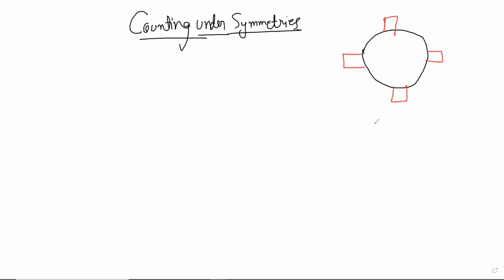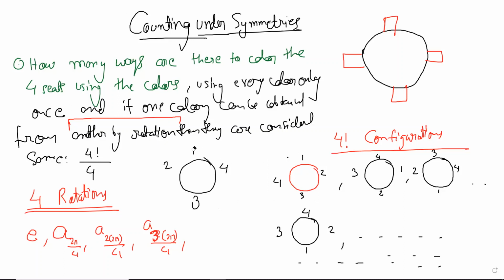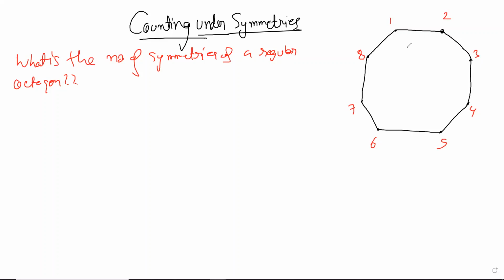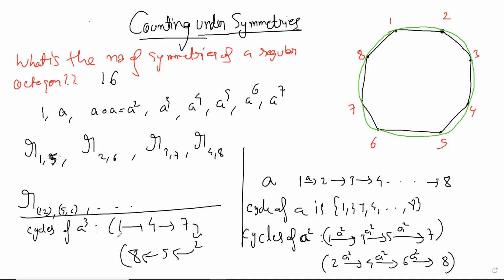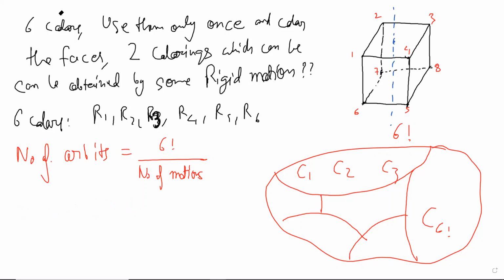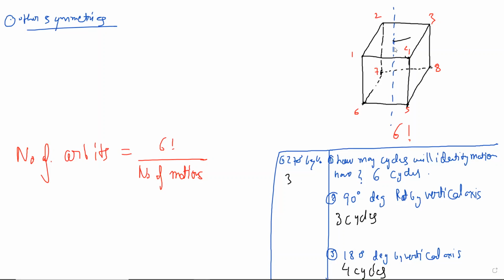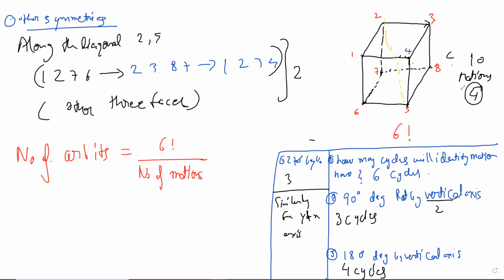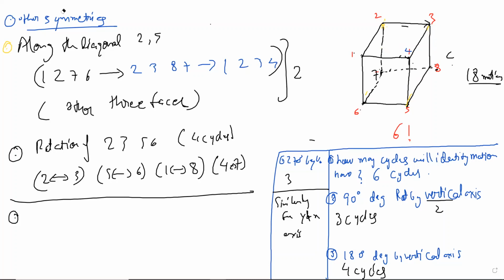Counting under symmetries Part 1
Counting in general increases in difficulty when we remove distinctness. We all experience this when moving from permutations to combinations, all distinct objects to repeated objects, from people sitting in  a straight bench to a circular one and so on. We have 'different' formulae for them. However, these are intimately connected with the 'symmetries' of say the circular object. Polya generalised this idea of looking at symmetries of the objects under consideration to develop a counting tool that can be used to enumerate many harder counting problems with complicated symmetries. We try to understand the technique in this video.

If you like the video please share and subcriibe